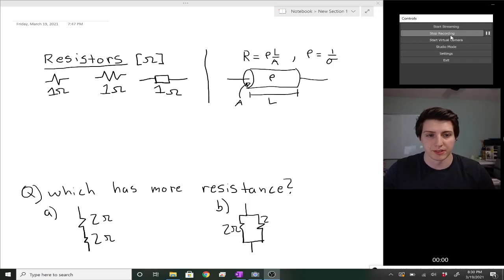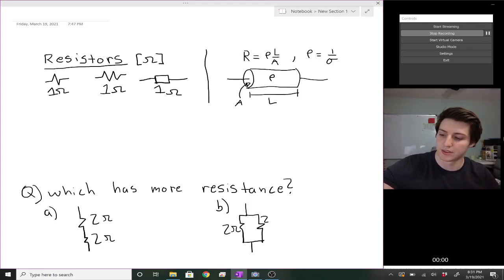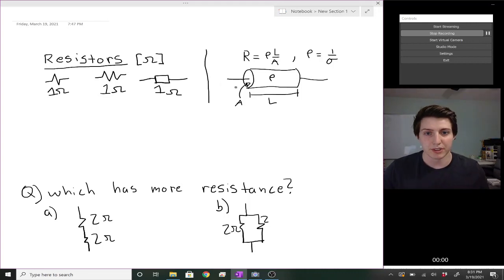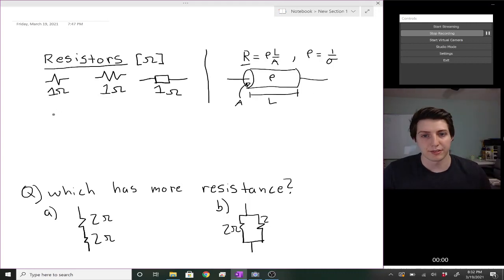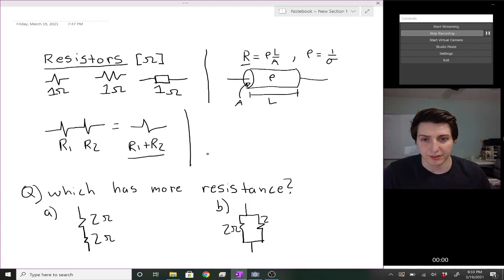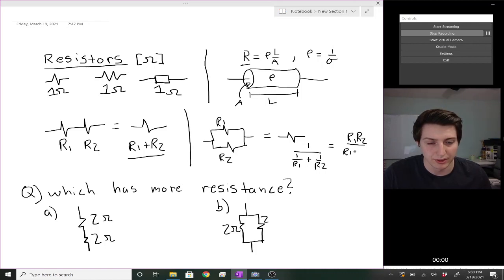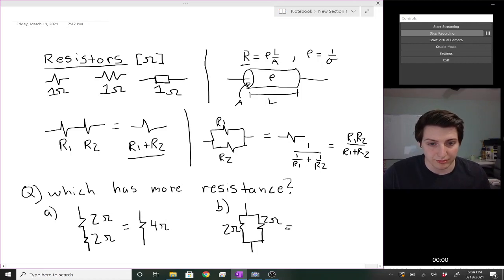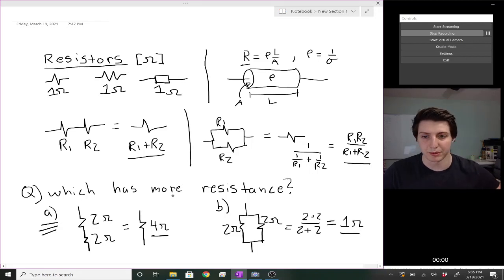Resistor Basics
We cover the basics of resistors and how to deal with resistance with two resistors in series and parallel.